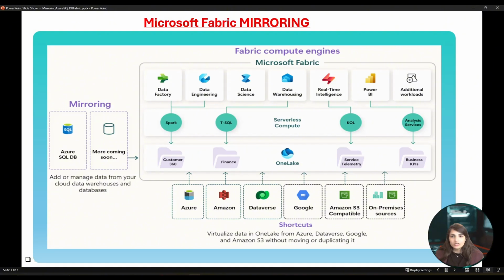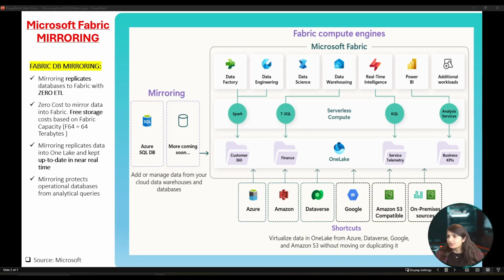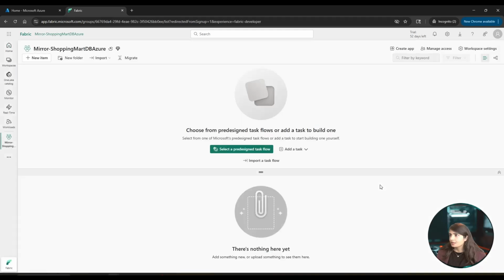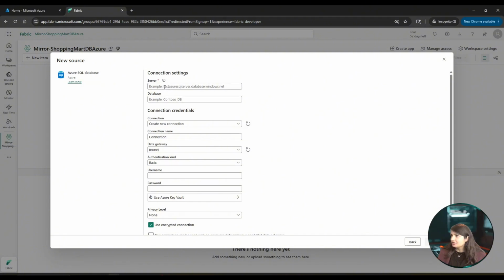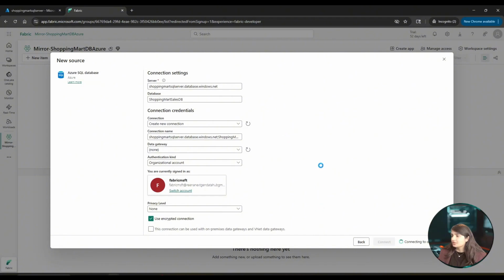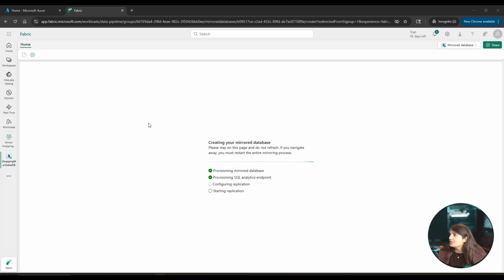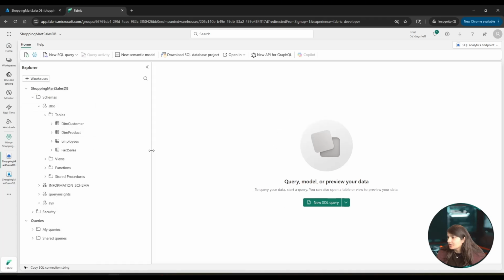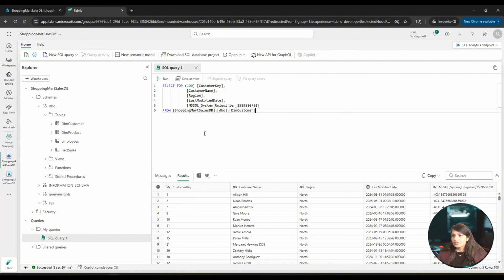Mirroring: How to Mirror Azure SQL DB in MICROSOFT FABRIC | Step-by-Step Demo | Master Fabric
Welcome to series on Microsoft Fabric! In this video tutorial, we'll cover the real time data concepts with end-to-end data engineering project to help all data professionals whether data engineer, data analyst, BIE or business user with this new unified SaaS data platform by Microsoft.

what we have covered in this video:

Help you understand Microsoft Fabric concepts related to Mirroring in Microsoft Fabric. How Mirroring works & how this ZERO ETL solution can be leveraged for getting operational data into analytics platform and build warehouse or Lakehouse on top of that for reporting & gathering insights, whether you're a data professional, developer, analyst or just exploring Fabric for the first time, this guide will walk you through everything — no prior experience needed!

🔹 What you'll learn:

Mirroring - What is Mirroring in Microsoft Fabric & How does it work?
Demo - Mirroring Azure SQL DB to Microsoft Fabric
Tenant & Network Settings to be configured for Mirroring
Difference between Mirroring & Shortcut in Micrsoft Fabric
Limitations of Mirroring

💡 Microsoft Fabric is an all-in-one analytics SaaS platform combining Power BI, Synapse, and Data Factory